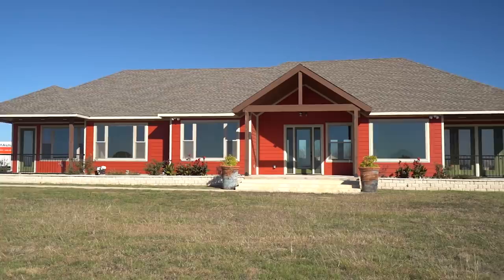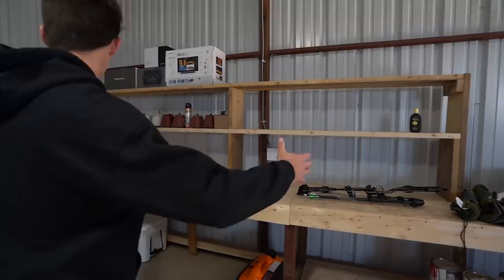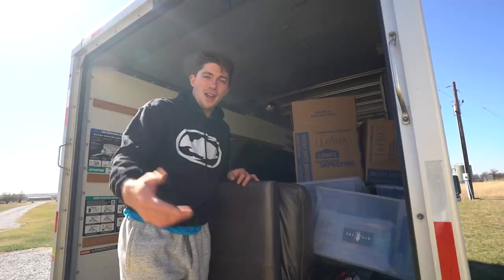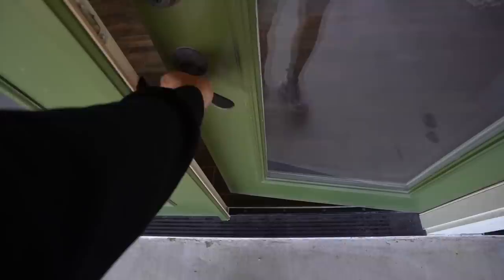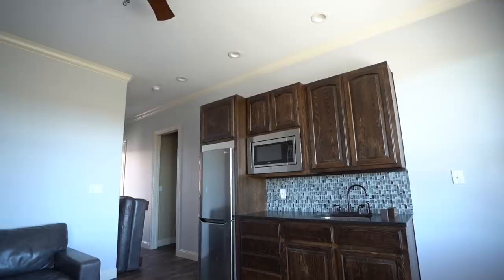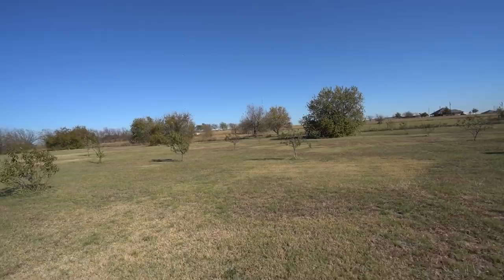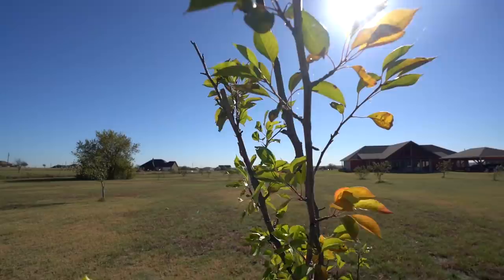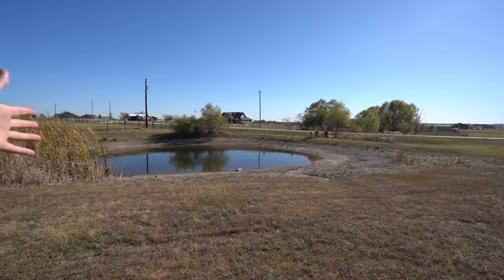I Bought my DREAM HOUSE + NEW Backyard POND!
Excited for this new chapter in my life and can't wait to take you guys along for the ride!
- Young Plugg

Filmed & Edited by Alex Blackwell (@xblackwell)

Editing software
Camera Case